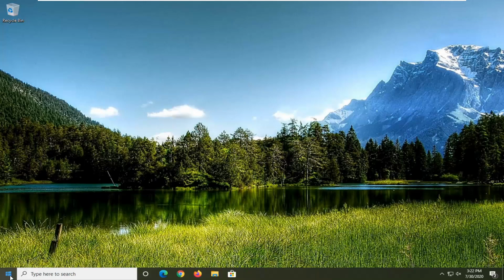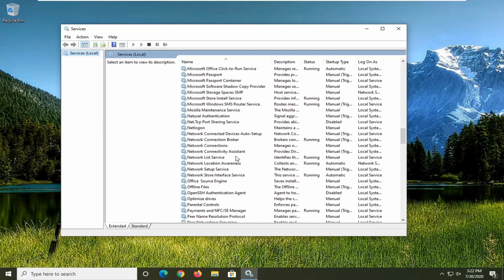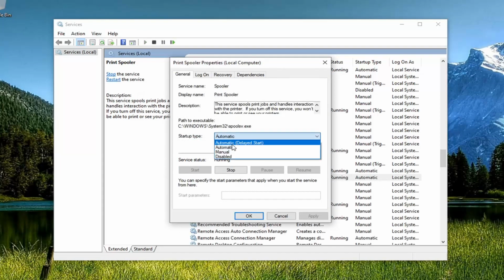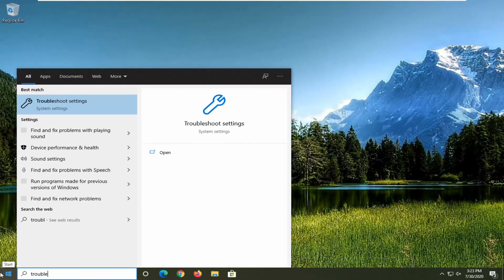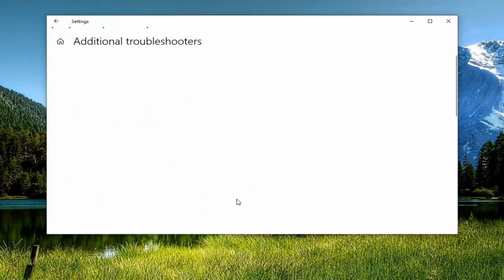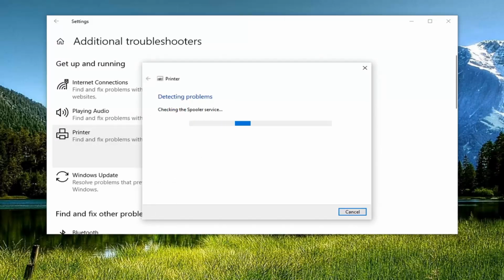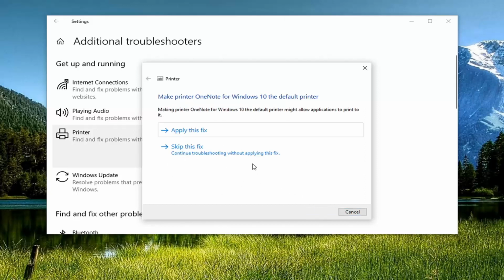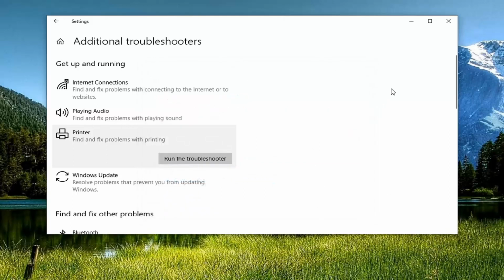Printer Spooler Error 0x800706b9, Not Enough Resources Available to Complete This Operation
Several users reported that Print Spooler error 0x800706b9 was caused by malware infection. To fix this problem, it’s advised that you perform a full system scan and remove all malware from your PC.

You can use any antivirus to scan your PC, but bear in mind that not all antivirus tools are equally effective. Even if you scan your PC with Windows Defender or any other antivirus, the malware could remain undetected.

Back when Windows 8.1 first started rolling out, countless Windows users who upgraded to the then latest version of Windows started complaining about their computers not being able to communicate with their printers and their computers’ Print Spoolers not starting. The Print Spooler is a Windows program that enables your Windows computer to communicate with your printer and order and initiate prints, scans, faxes and photocopies. The latest and greatest version of Windows, at this time, is Windows 10, and quite a large number of users who have upgraded to Windows 10 have also complained about their computers not being able to communicate with their printers and their computers’ Print Spoolers not opening up.

According to reports, in such cases when the Print Spooler fails to open, the user is greeted with error code 0x800706b9 and an error message that, in most cases, states that the computer does not have enough resources to start the Print Spooler service. The cause behind the Print Spooler error 0x800706b9 can be anything from a corrupted registry key or value as a result of the Windows 10 upgrade to a third-party antivirus or firewall program blocking the launch of the Print Spooler and anything in between. Fortunately for you, the following are some of the most effective solutions to error 0x800706b9 that have proven to work for a substantially large amount of Windows 10 users who have had first-hand experience with this issue.

Print Spooler is a program in Windows that manages all print jobs in the OS. All the print jobs get queued inside the program and are processed one by one. At times the Printer Spooler service gets stuck, and you may receive Error 0x800706B9. The Exact error message says—

Windows could not start the Print Spooler service on the Local Computer. Error 0x800706B9: Not enough resources available to complete this operation.

In this tutorial, we will talk about how to fix this error and walk you through all the troubleshooting steps.

Therefore, it’s advised to use a reliable antivirus such as Bitdefender. This antivirus offers maximum protection, so it will be able to find any malware and remove it from your PC. Once you scan and remove the malware, the issue should be resolved.